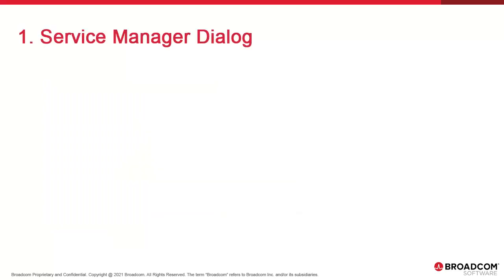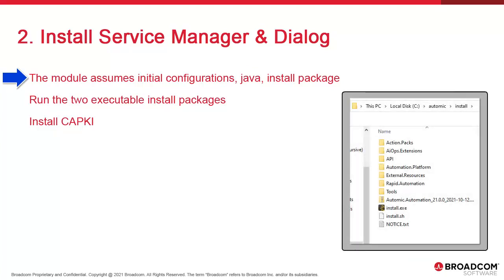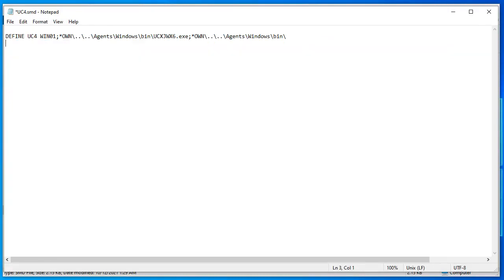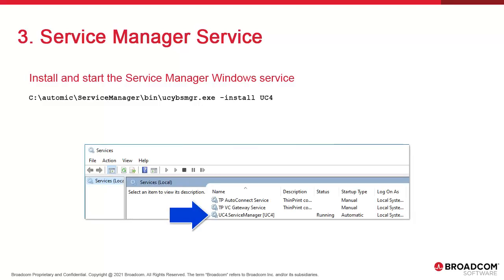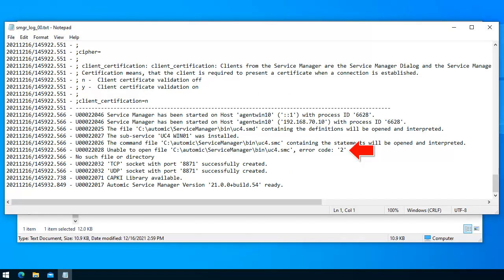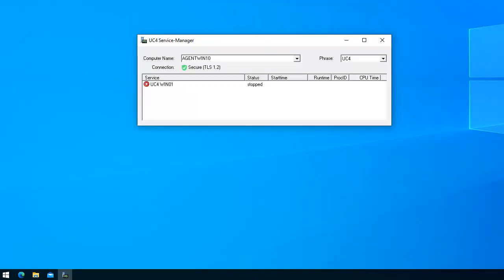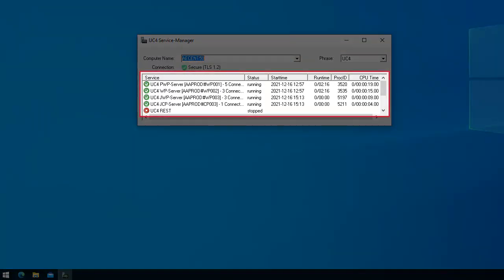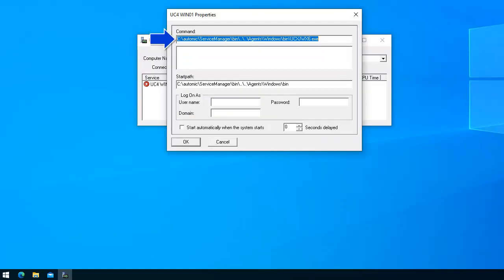Installing the SM Dialog in Automic Automation v21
This video is part of the playlist that demonstrates how to install Automic Automation v21. It shows the networking and UI capabilities of Service Manager. Since the dialog is only supported on Windows, we use the Windows host.